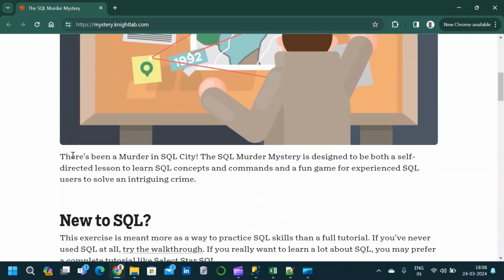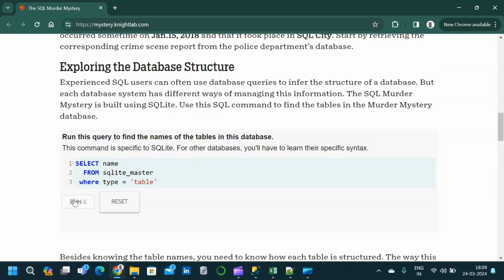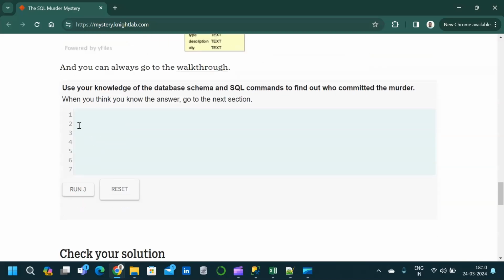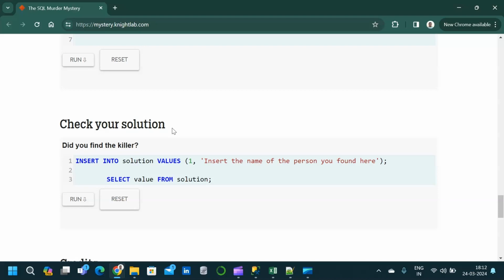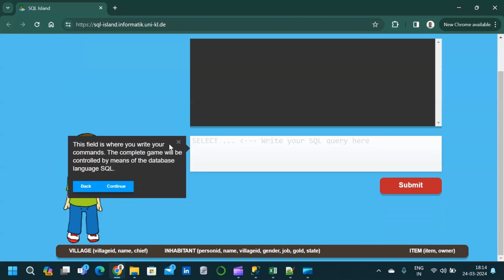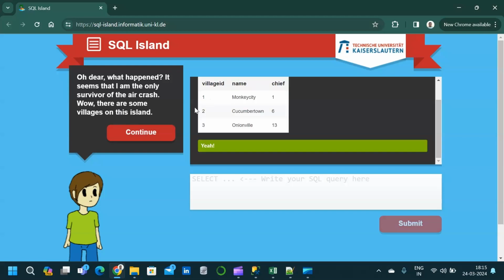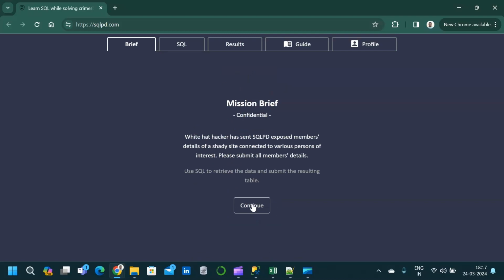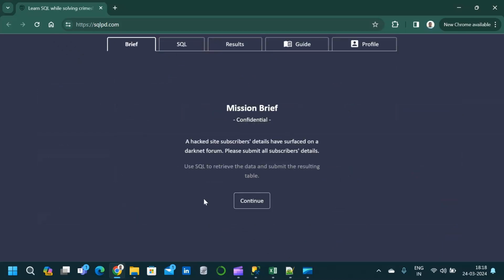Master SQL with These 3 Engaging Games | Fun Practice to Boost Your SQL Skills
In this video, I'll guide you through three entertaining and informative SQL games, offering an informative and enjoyable method to sharpen your SQL skills.